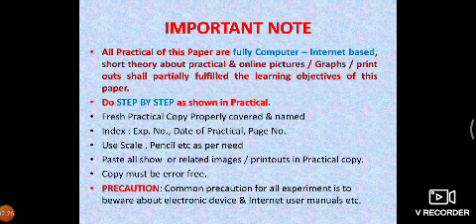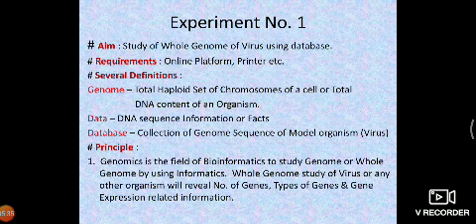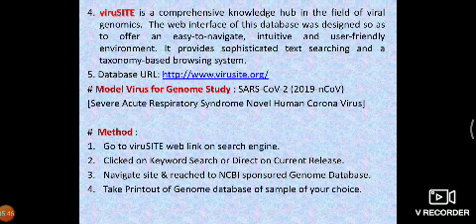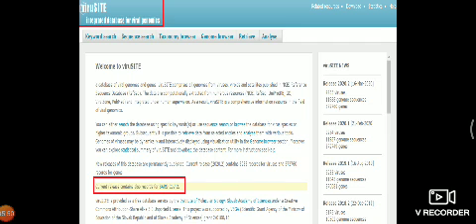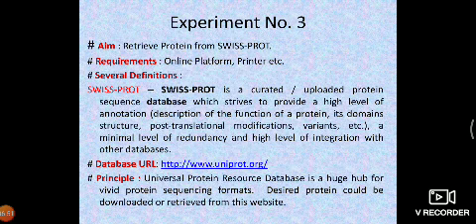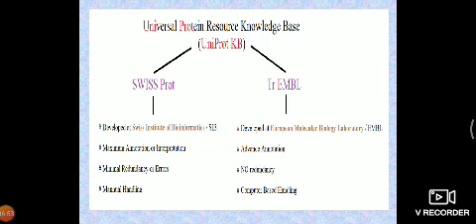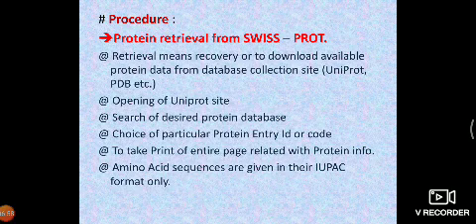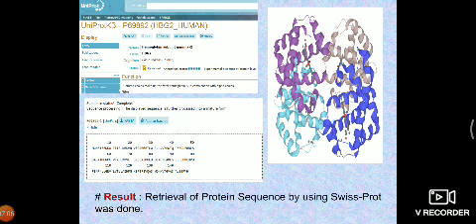GENOMICS PROTEOMICS PRACTICAL